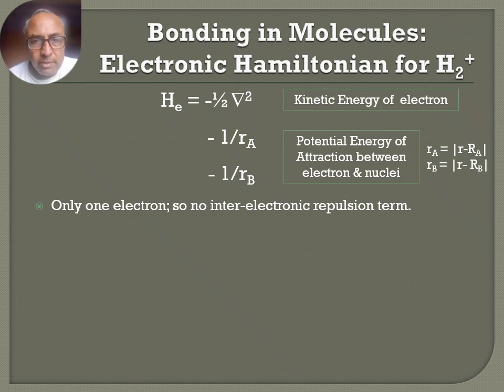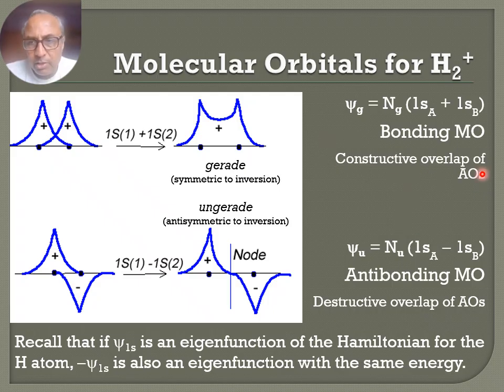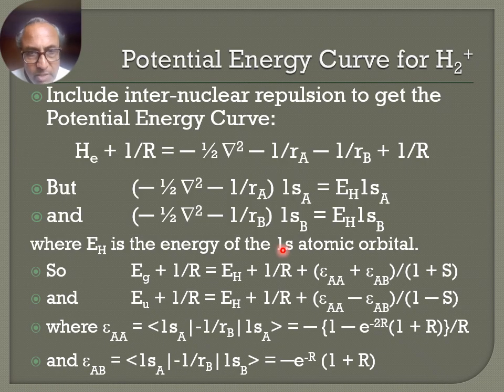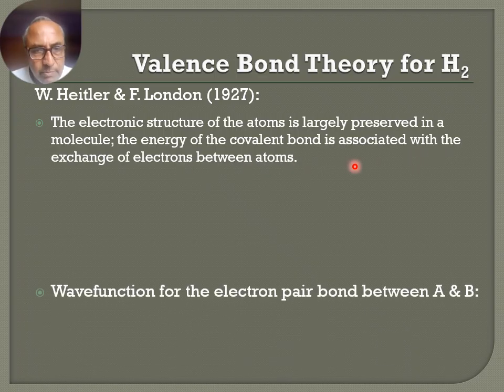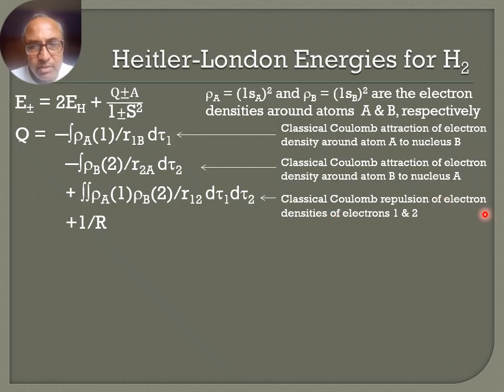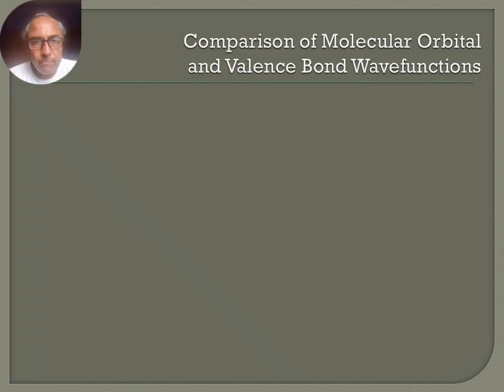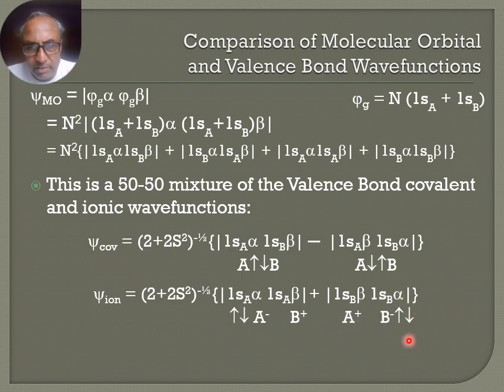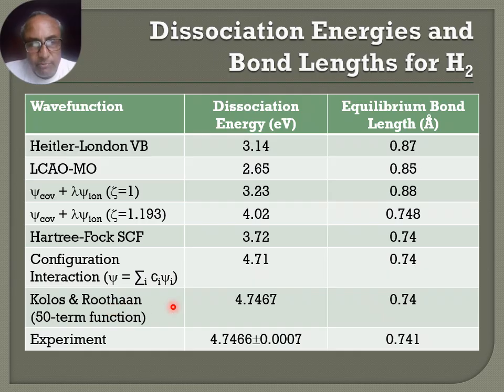Theories of Chemical Bonding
Episode 16 of my series: One Hundred Years of Uncertainty, commemorating the centenary of Quantum Mechanics
For further reading (on this episode):
J. N. Murrell, S. F. A. Kettle, J. M. Tedder: Valence Theory (ELBS & John Wiley).
Frank L. Pilar, Elementary Quantum Chemistry (McGraw Hill, 1968).
Atilla Szabo, Neil S. Ostlund, Modern Quantum Chemistry (Dover, 1989)
Episode 4: A wave on Mon, Wed, Fri, a particle on Tue, Thu, Sat. - the Compton Effect and Wave-particle Duality